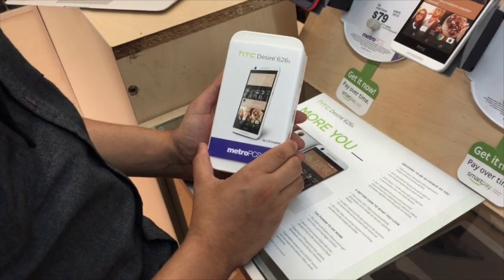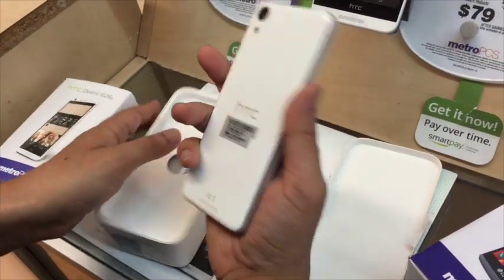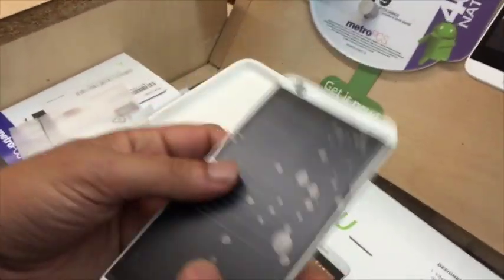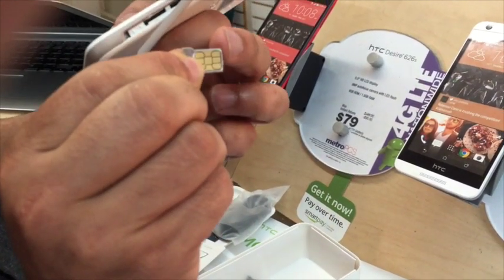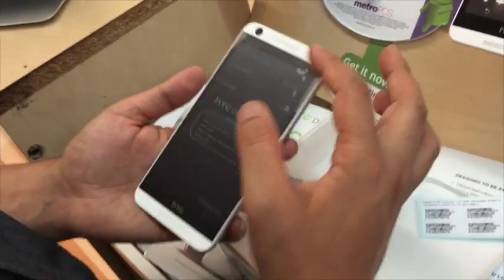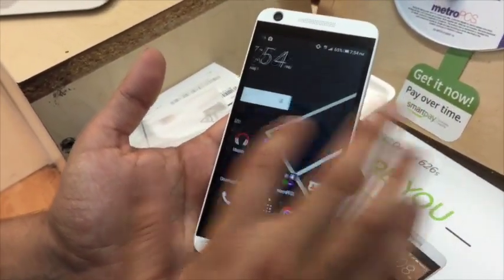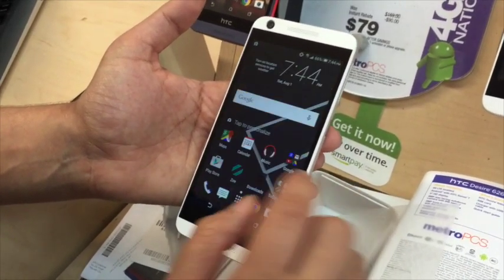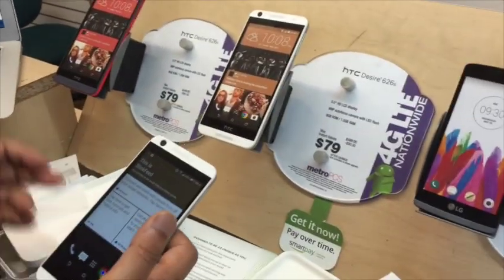HTC Desire 626 Unboxing & Review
HTC Desire 626 Unboxing & Review Metro pcs / T-mobile 626s 🔥If you want more info & a Full Tutorial